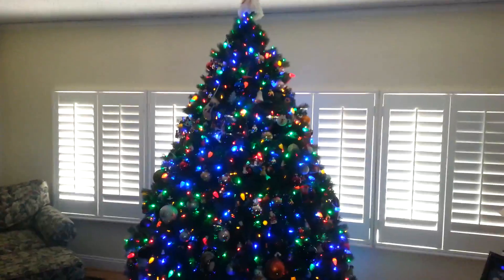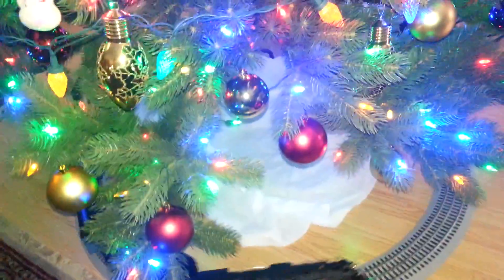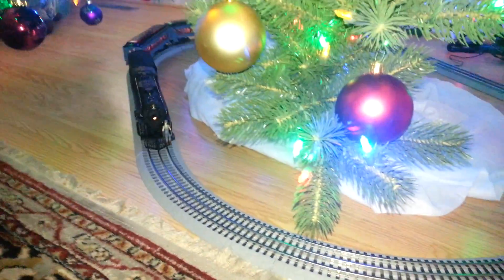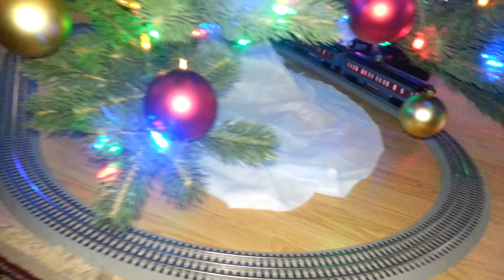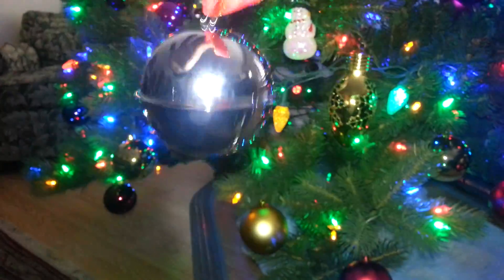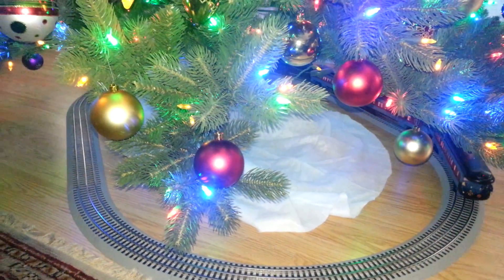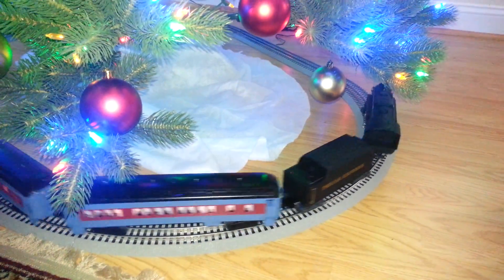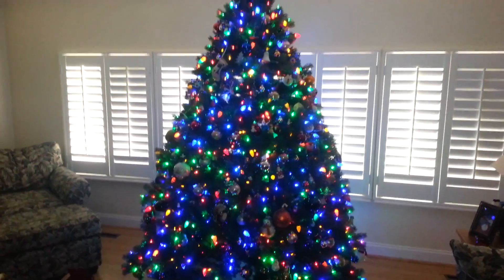The First Gift of Christmas 2012